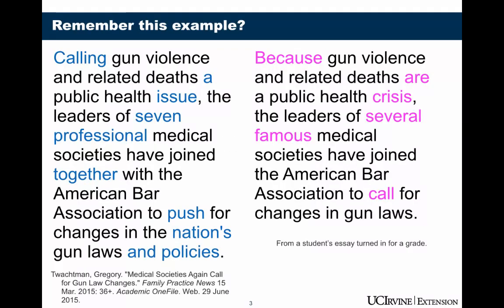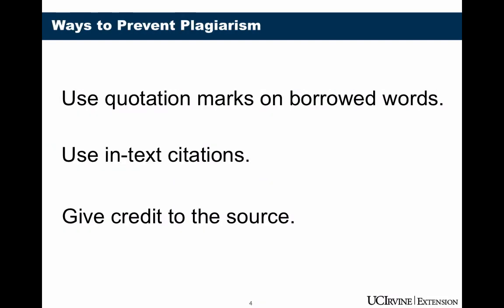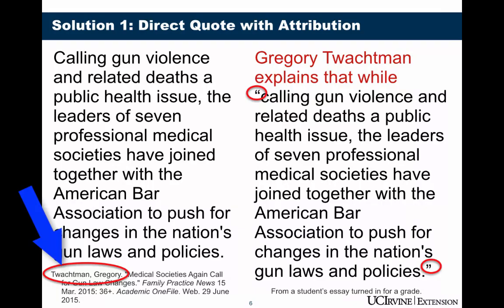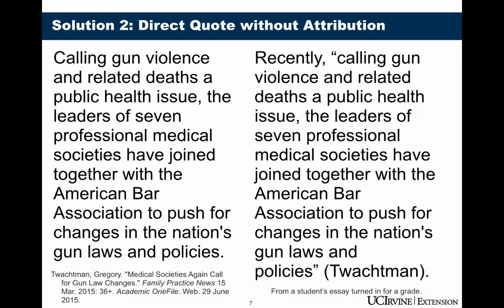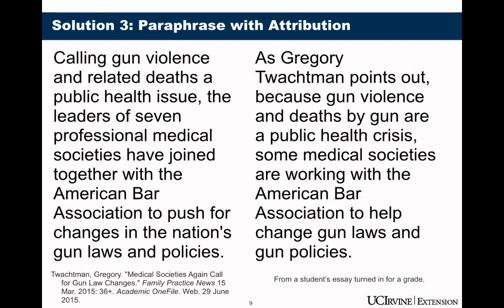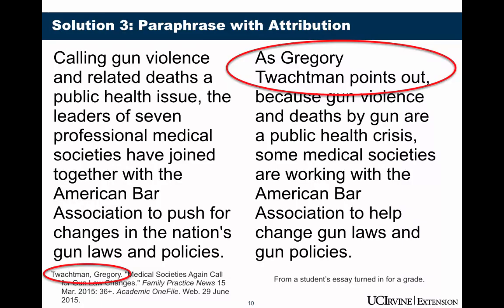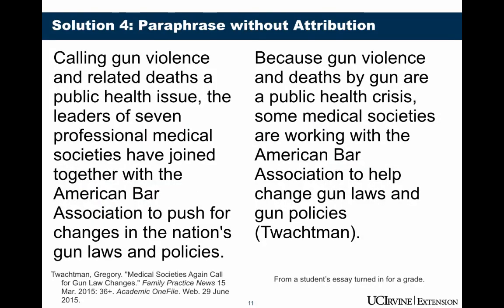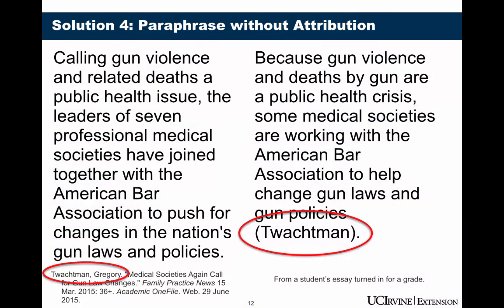How to Avoid Plagiarism | Avoiding Plagiarism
This lesson is on How to Avoid Plagiarism.  We're going to talk about some ways to prevent plagiarism.